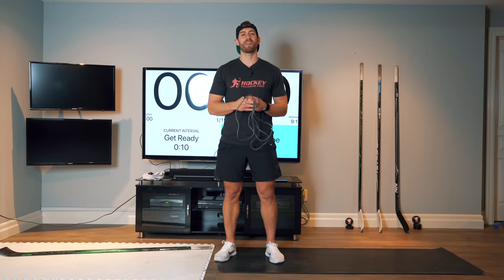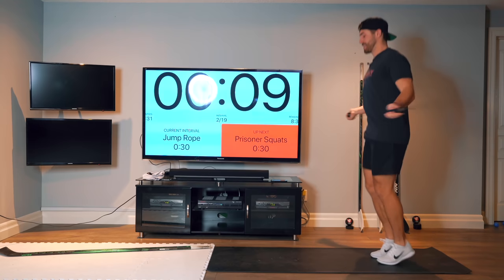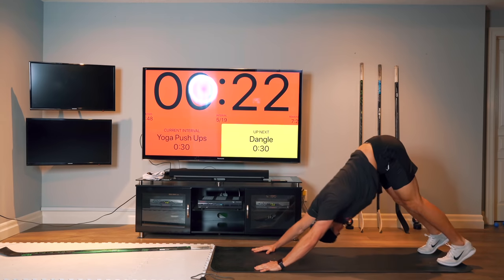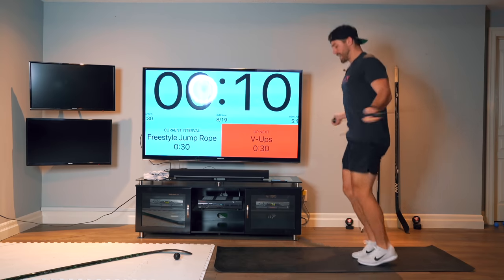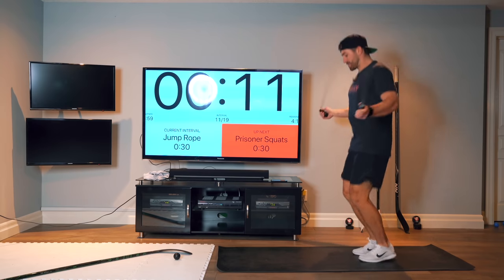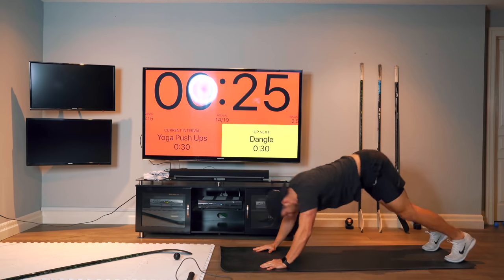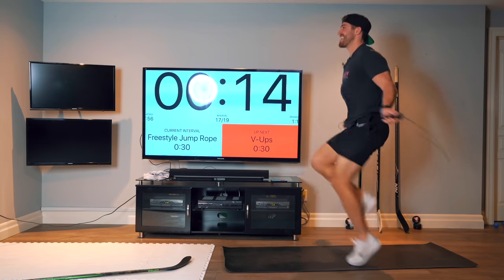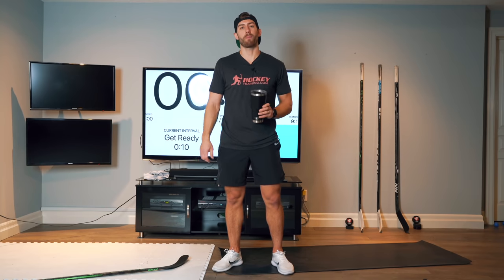9-MINUTE AT HOME HOCKEY WORKOUT 🏒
Here's the full 9-minute hockey jump rope conditioning workout:

Jump Rope
Prisoner Squats
Single-Leg Jump Rope
Yoga Push-Ups
Dangle
Superman Reps
Freestyle Skipping
V-Ups
REST
Jump Rope
Prisoner Squats
Single-Leg Jump Rope
Yoga Push-Ups
Dangle
Superman Reps
Freestyle Skipping
V-Ups
Skater Bound Finisher

*All exercises for 30 seconds.
**If you don't have a jump rope you can make the same motion without the jump rope (it might look funny, but has close to the same effect)